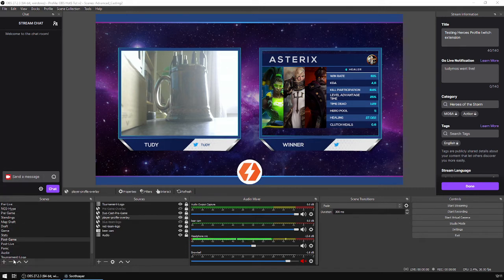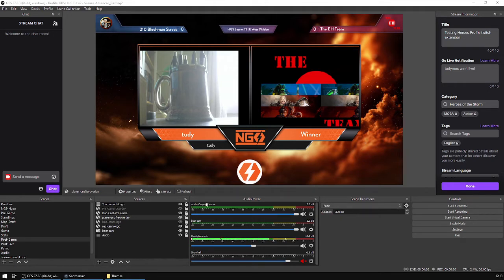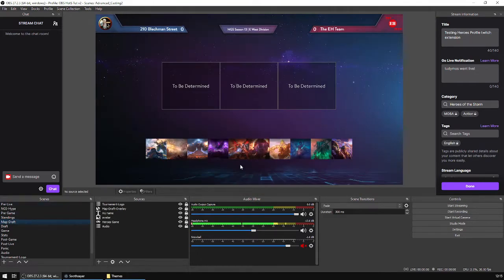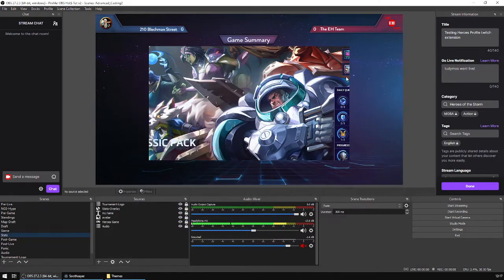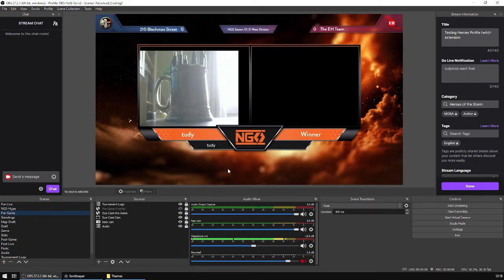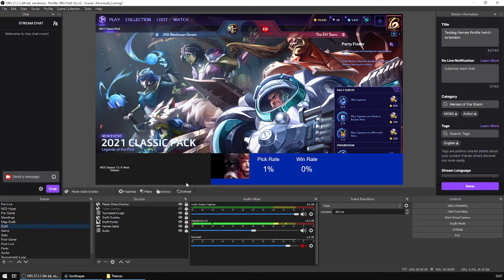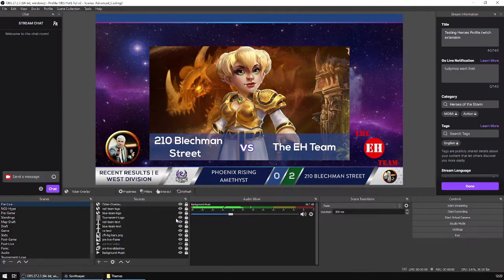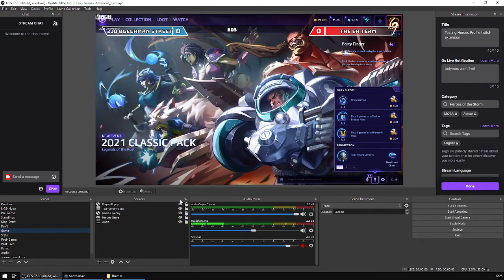tudy's HotS Casting Tutorial [Ep 28 2.0]: Themes and Theme Override